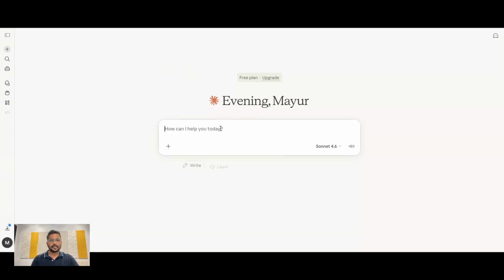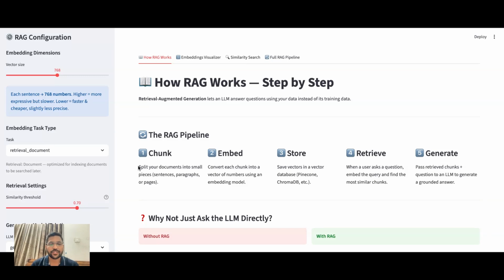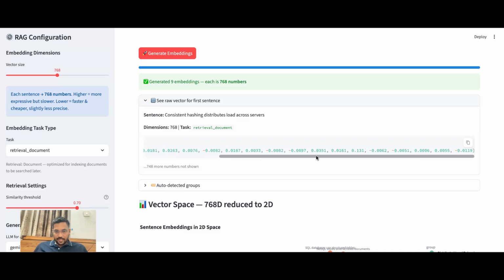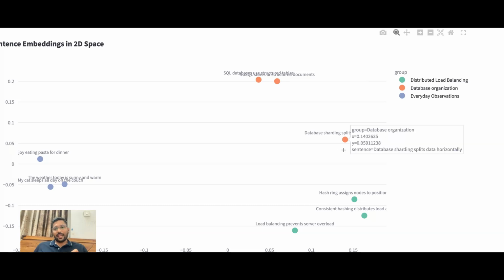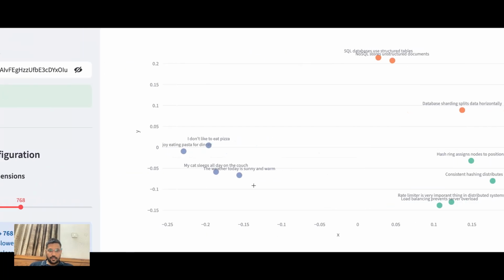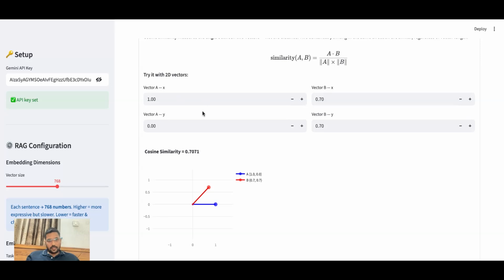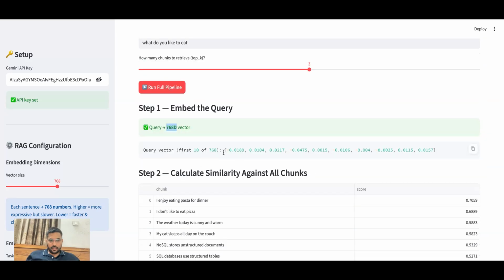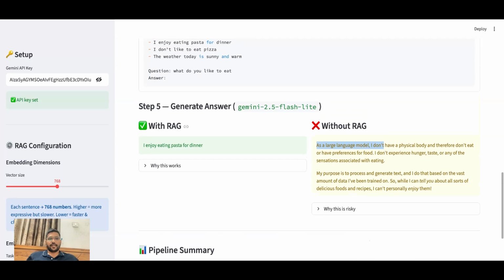How RAG Actually Works (Visualized Step-by-Step)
Ever wondered how RAG (Retrieval Augmented Generation) actually works under the hood? In this video, I built an interactive visual tool that shows you EVERY step of the RAG pipeline — live.

You'll see:
→ How text becomes numbers (embeddings visualized in 2D)
→ How similar sentences cluster together in vector space
→ How cosine similarity finds the most relevant chunks
→ How the retrieval threshold controls what the LLM sees
→ The full pipeline: Embed → Search → Retrieve → Prompt → Generate
→ RAG vs No RAG — side by side comparison (this is the eye-opener)

No slides. No theory dumps. Just a live, interactive demo where you can SEE the math happening.

Tech used:
- Python + Streamlit
- Google Gemini Embedding API (gemini-embedding-001)
- Gemini LLM for generation
- scikit-learn (PCA + K-Means)
- Plotly for visualization

Video timeline:
0:00 Why RAG Matters
1:12 What Are Embeddings
3:45 Vector Search Explained
6:30 Cosine Similarity
9:40 Retrieval Step
12:20 Full RAG Pipeline Demo

📌 Keywords explained in this video:
RAG, Retrieval Augmented Generation, embeddings, vector database, cosine similarity, semantic search, chunking, LLM, Gemini API, vector space, PCA, K-Means clustering